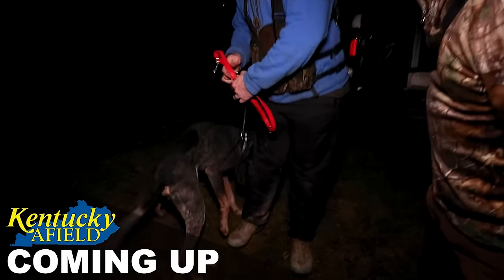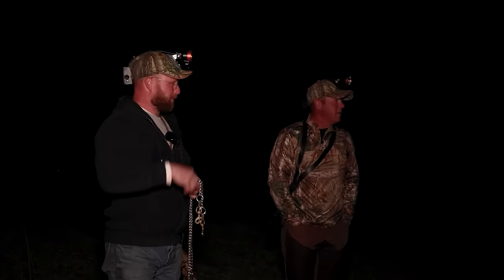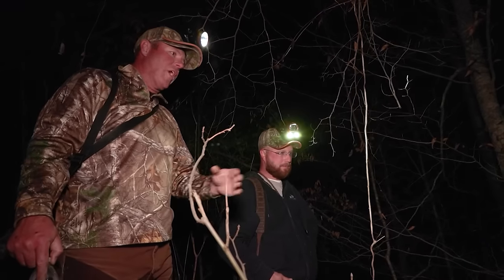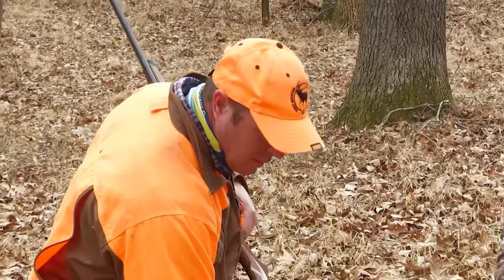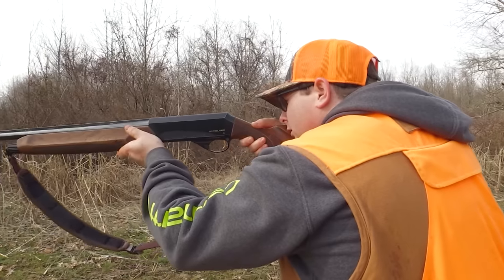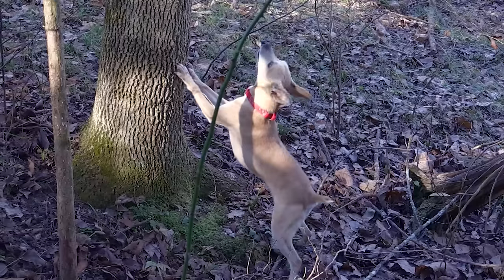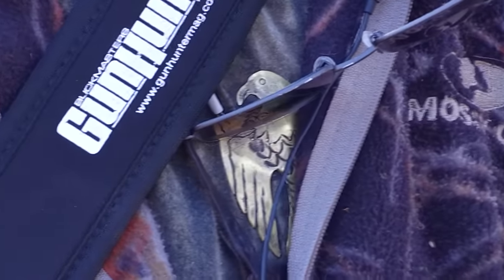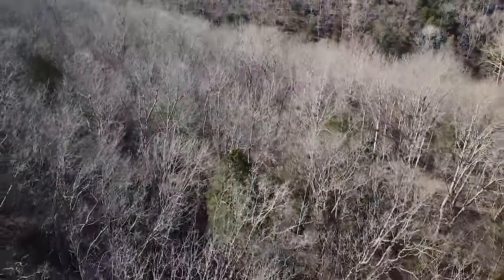December 2, 2023 Full Show - Raccoon Hunt, Swamp Rabbit Hunt, Squirrel Hunt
This week we are hitting the woods at night in search of raccoons. Then, we head to the western part of the state to chase swamp rabbits.  Lastly, we are tagging along on an exciting squirrel hunt!